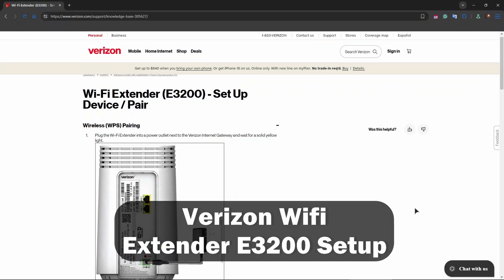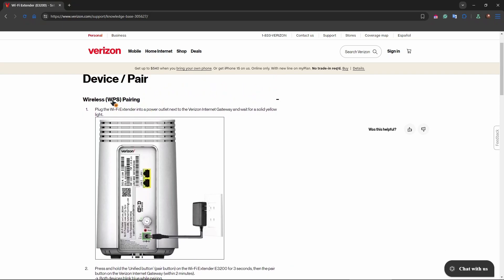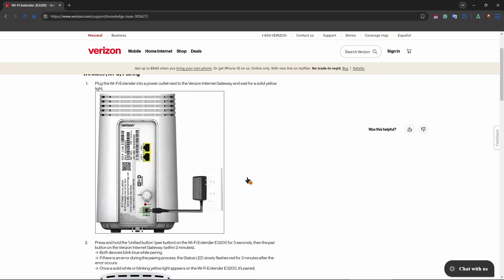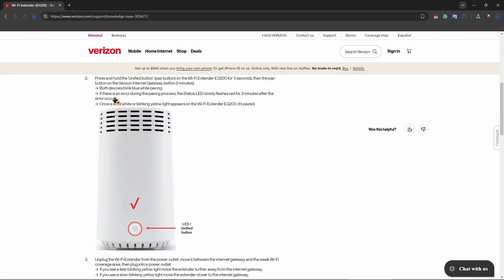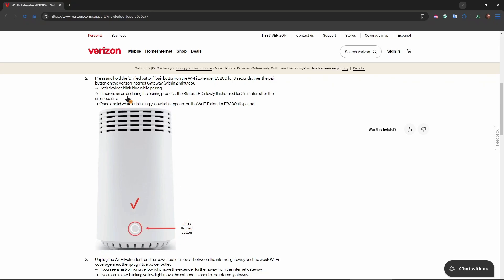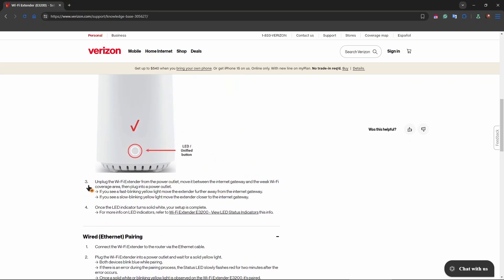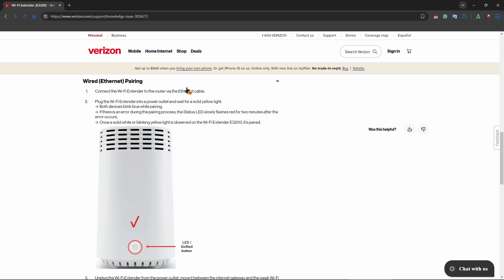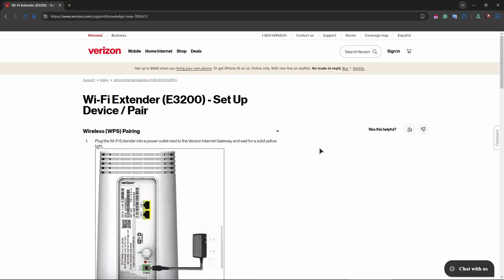Verizon Wifi Extender E3200 Setup (2026) - Step by Step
In this step-by-step tutorial, I show you how to setup the verizon wifi extender e3200.